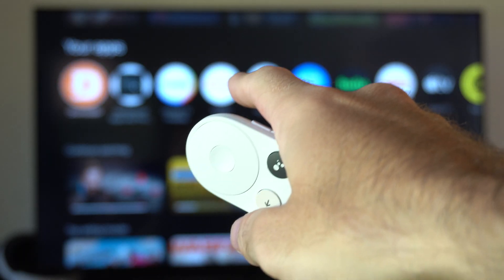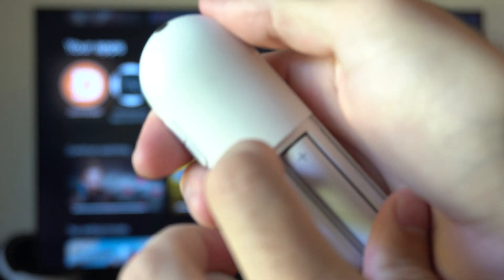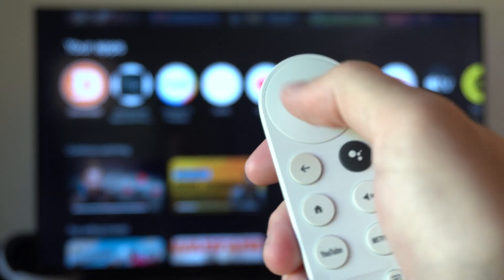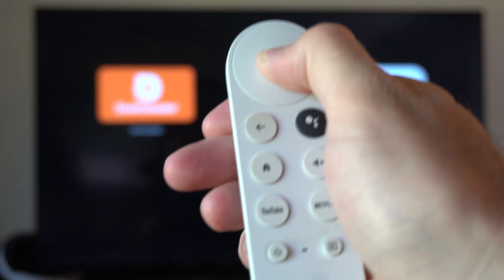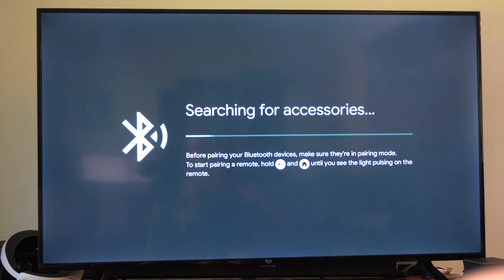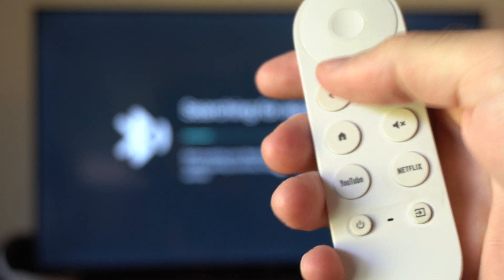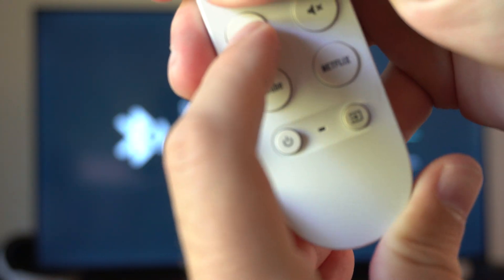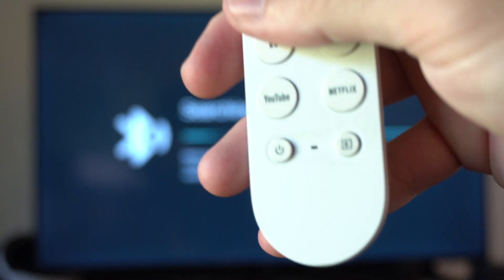How to Reset Remote on Chromecast (Google TV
To reset the remote for a Chromecast with Google TV, follow these steps:

Remove Batteries:
Open the back of the Chromecast remote and take out the AAA batteries.
Press and Hold OK Button:

Press and hold the OK button on the remote for 10 seconds.
Reinsert Batteries:

Put the batteries back into the remote.
Re-pair the Remote:

Press and hold the Back and Home buttons together for about 5 seconds until the LED light on the remote starts blinking.

On your TV, navigate to Settings - Remotes & Accessories - Pair remote or accessory using the on-screen interface (you may need to use the Google Home app as a virtual remote if the physical remote isn’t responding).
Follow the on-screen instructions to complete pairing.